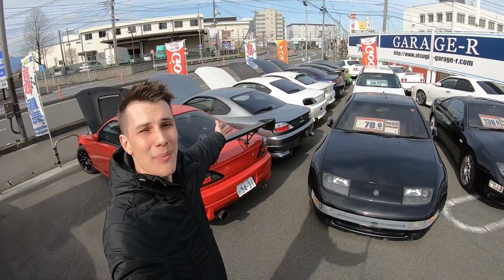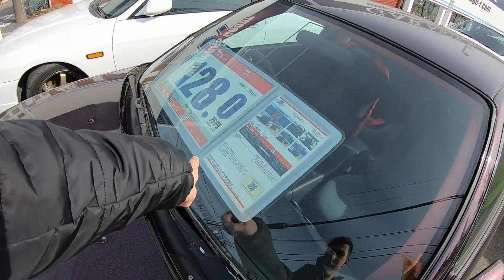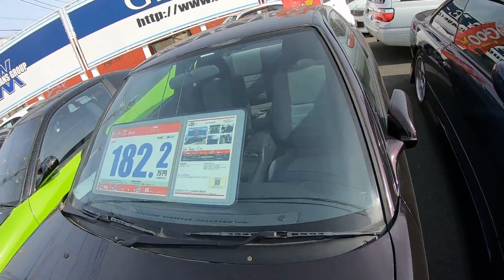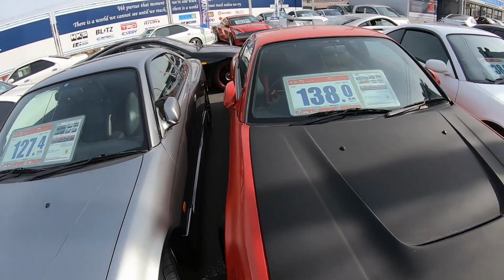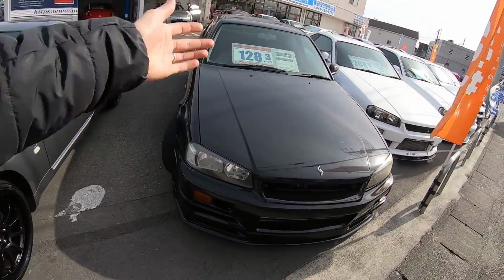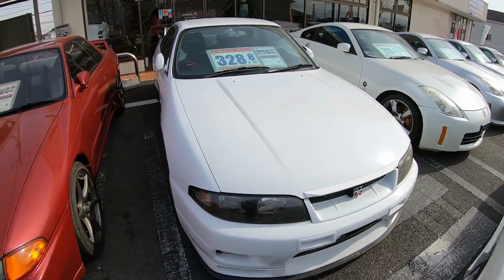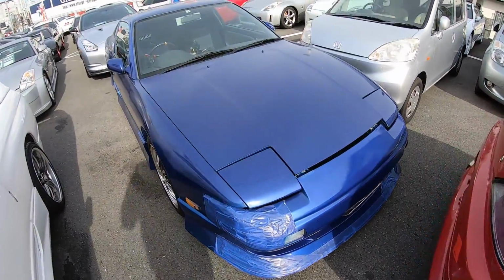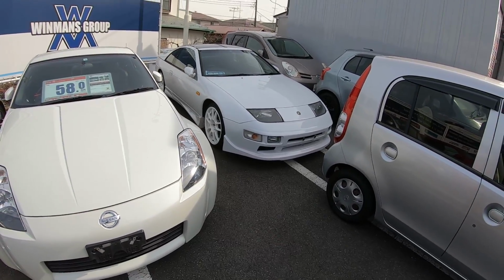CARS FOR SALE IN JAPAN CHEAPER?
Have you heard that cars are cheaper to buy in Japan? Is there any truth to this? Find out as I give you a tour of a car yard in Japan & what the prices are of these JDM cars!